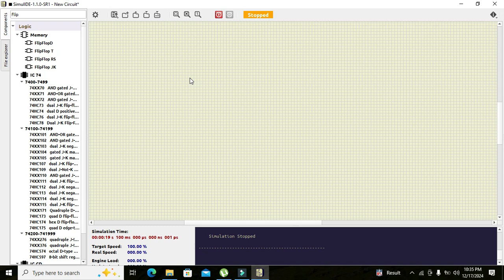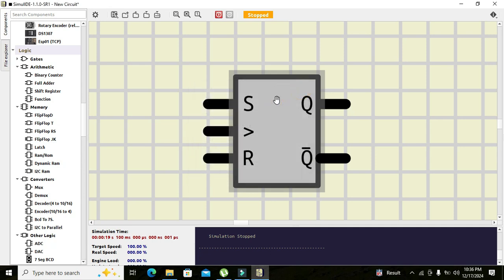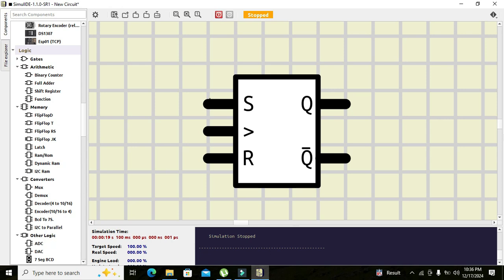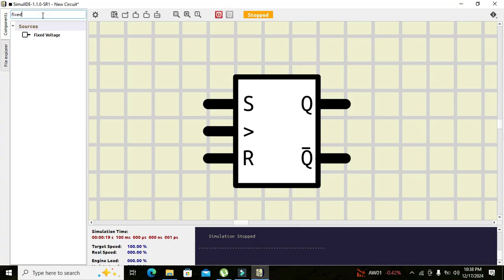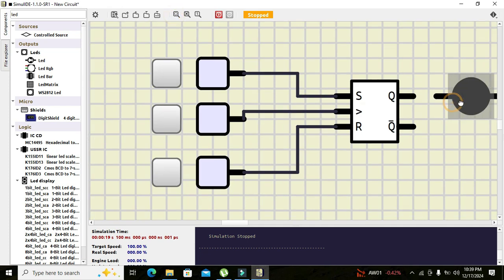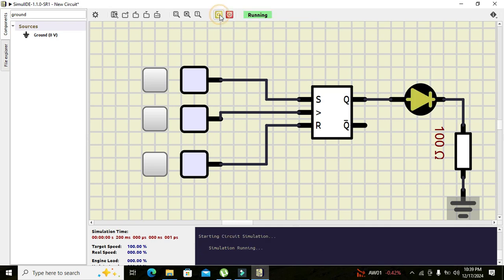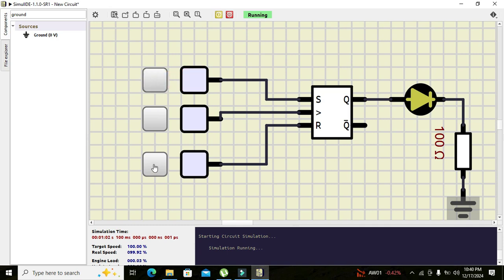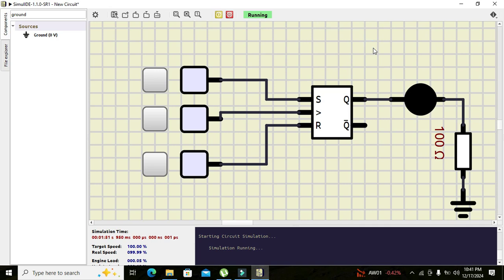How to use RS Flip Flop in simulide | Simulation of RS Flip Flop in simulide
1. How to use an RS Flip Flop/latch in simulide software.
2. Simulation of an RS Flip Flop/latch in simulide.
3. Reset Set Flip Flop/latch Simulation in simulide.